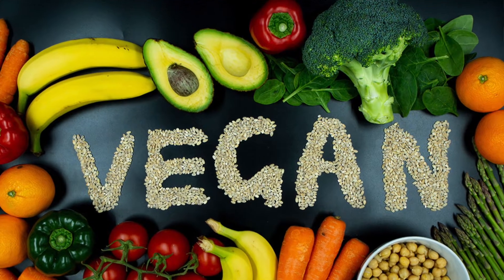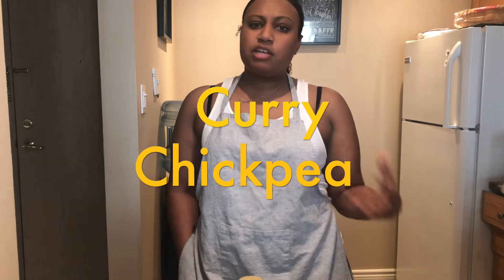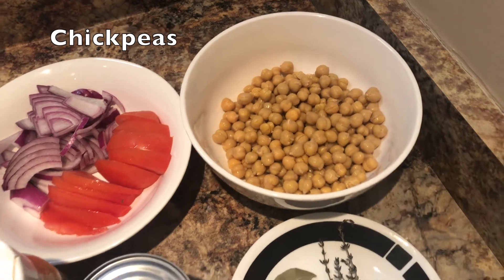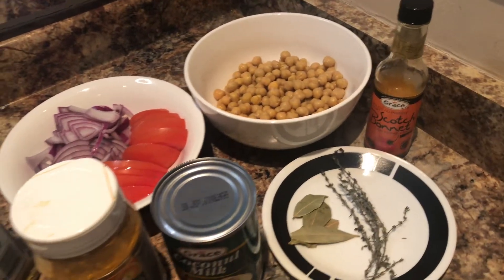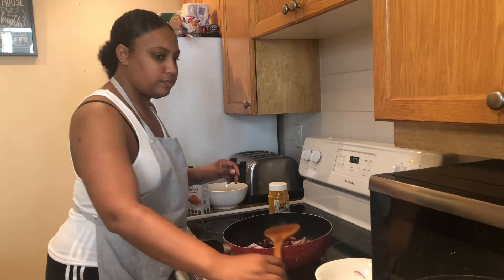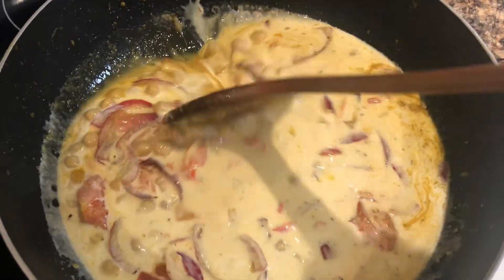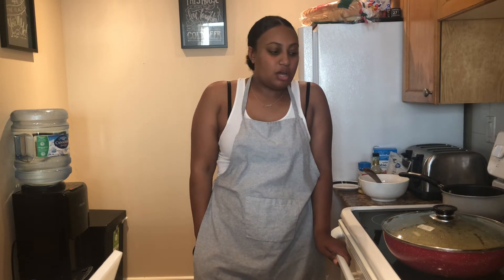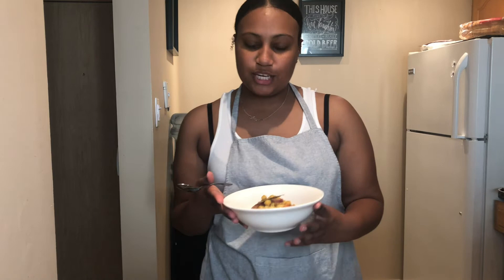VEGAN Curry Chickpeas Recipe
Enjoy this VEGAN friendly delicious recipe !